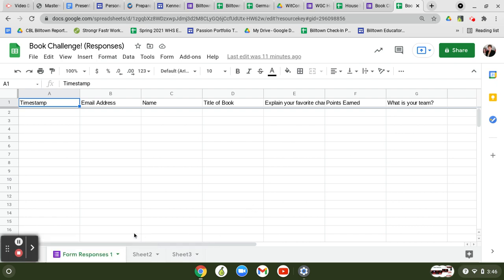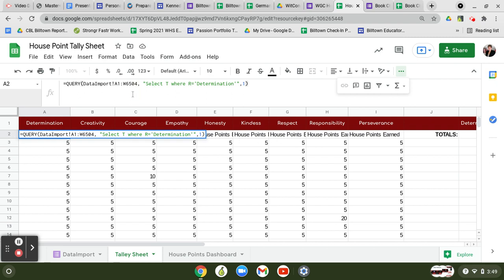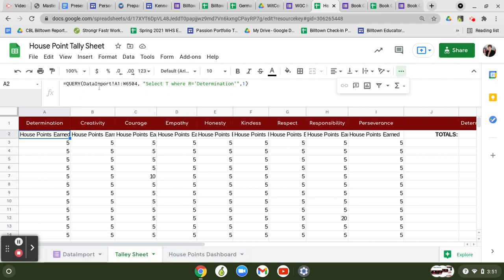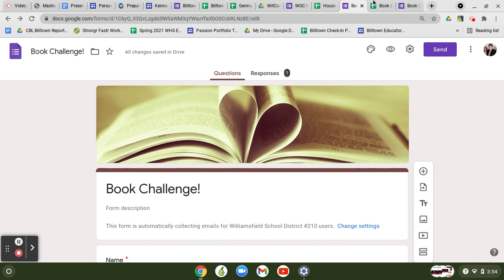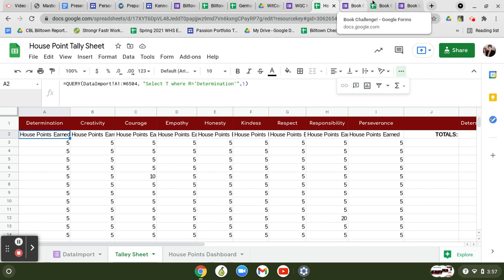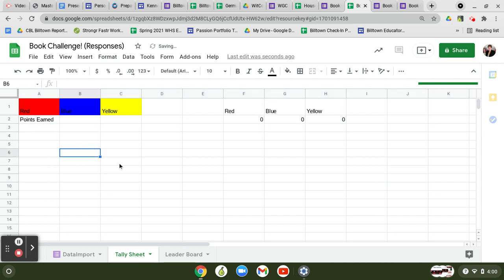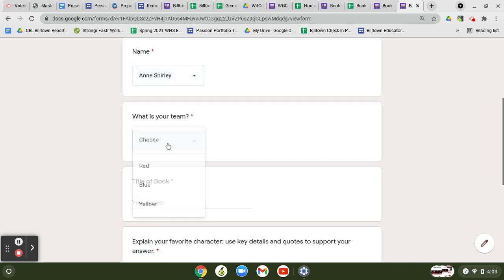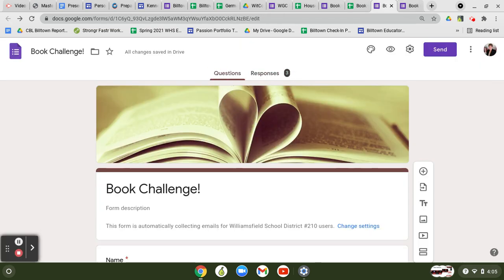Creating a Leader Board Using Google Forms/Sites Part II